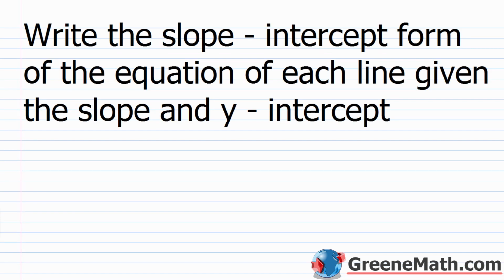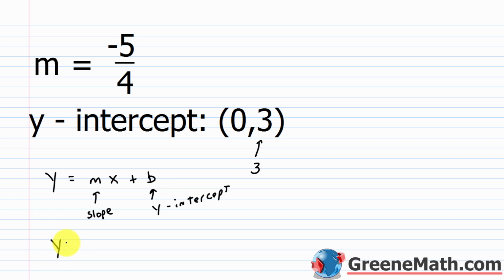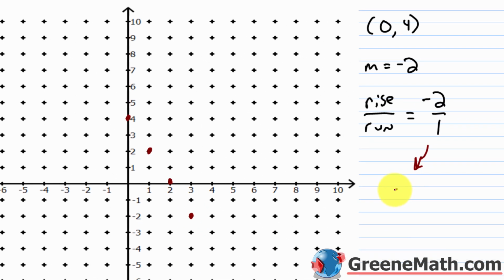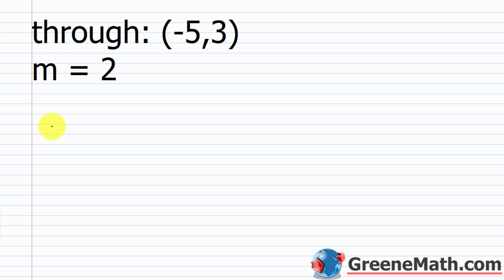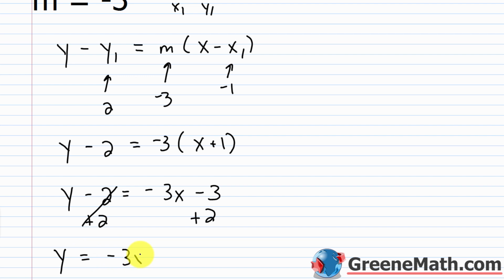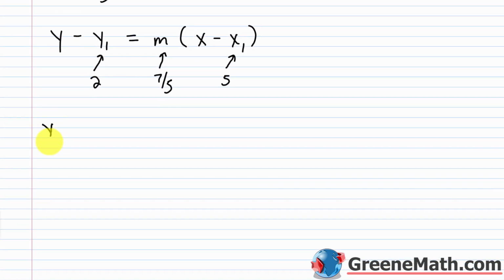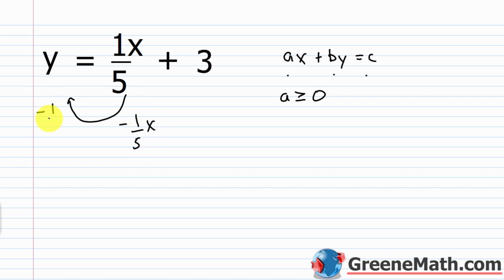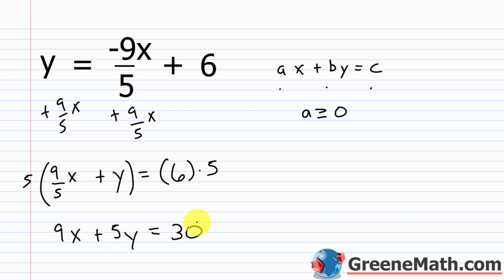Equations of a Line Practice Test Full Solutions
Step-by-Step full solutions for our practice test on equations of a line. We will see slope-intercept form, point-slope form, and standard form of a line.

Chapters:

0:00 Section #1 Answers
1:42 Section #2 Answers
3:14 Section #3 Answers
6:59 Section #4 Answers
12:38 Section #5 Answers